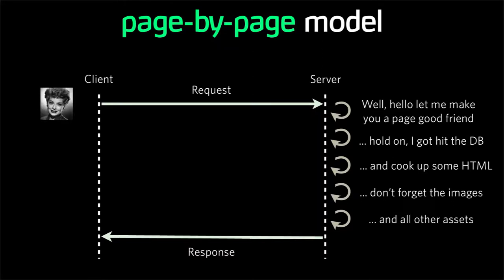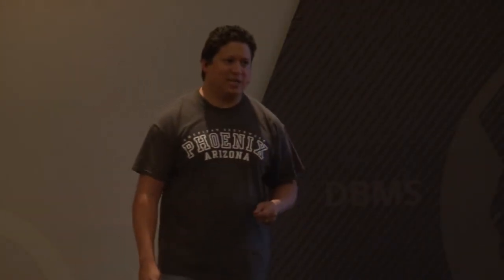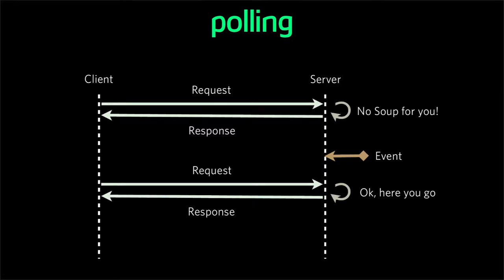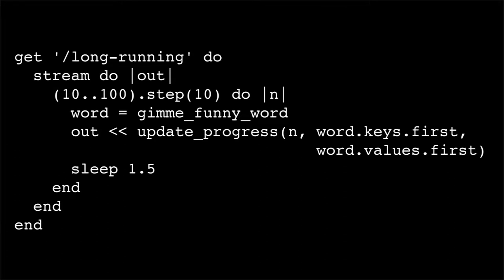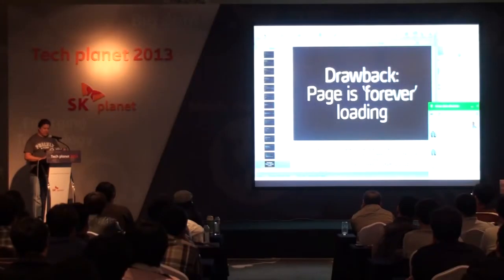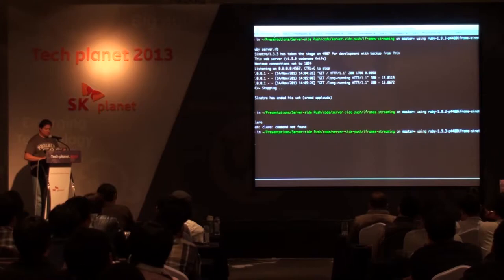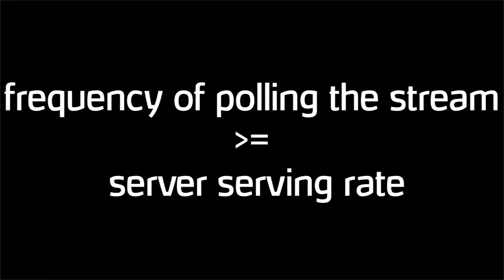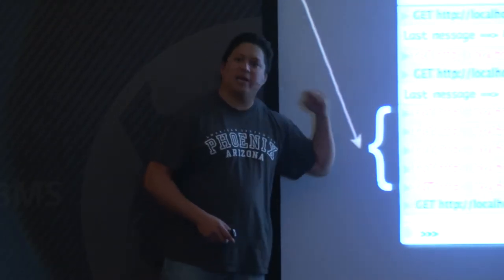Tech planet 2013_track 3_Brian Sam Bodden